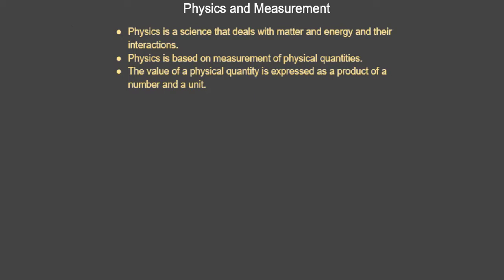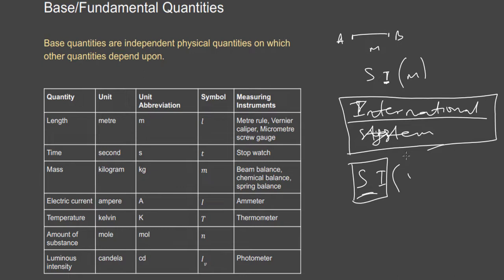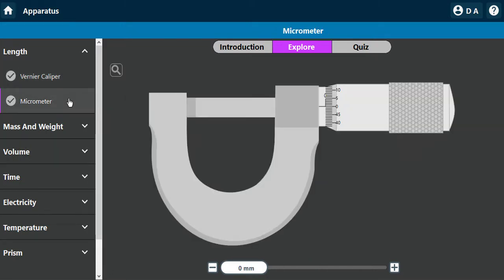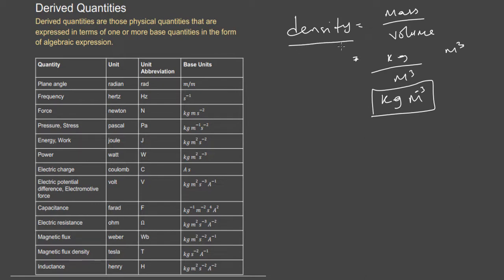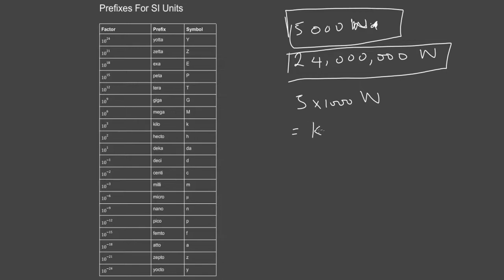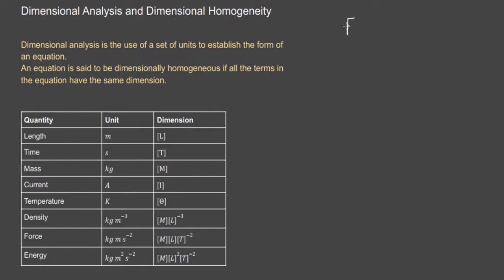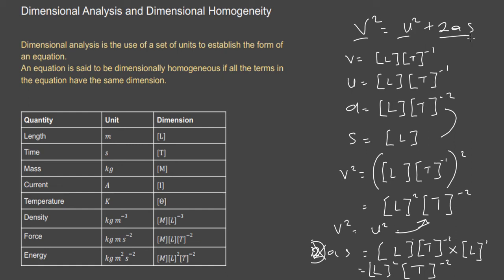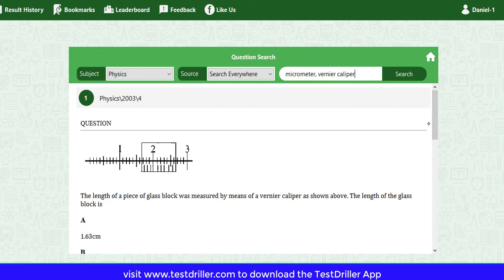Physics and Measurements | Base and Derived Quantities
In this video, you will learn more about measurements in physics, fundamental quantities, derived quantities, how to use different measuring instruments, the S.I units and lots more.

00:00 - Introduction to Physics and Measurement
03:46 - Base/Fundamental Quantities
16:09 - Derived Quantities
20:56 - Prefix for S.I Unit
26:50 - Dimensional Analysis and Dimensional Homogeneity
38:00 - Question related to measurement

Watch and enjoy learning.